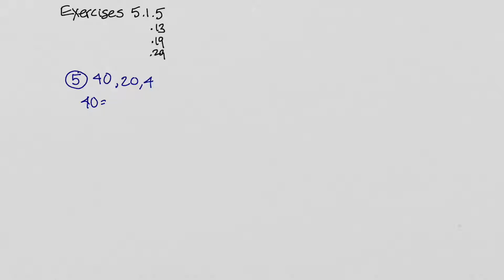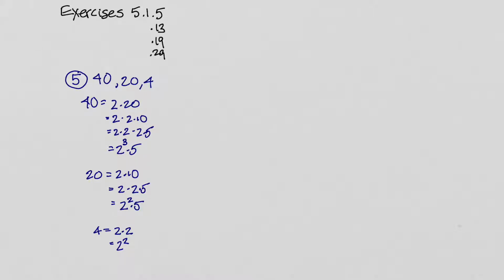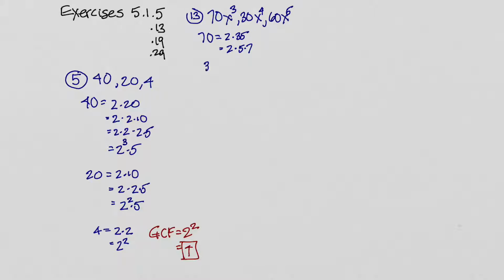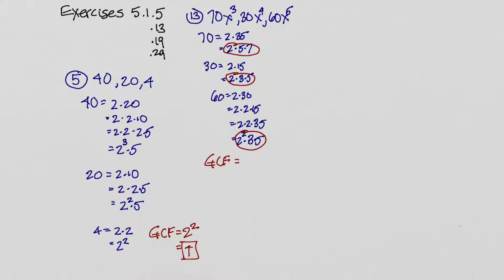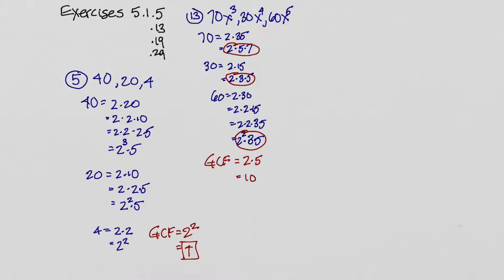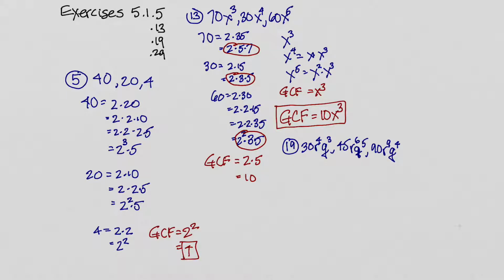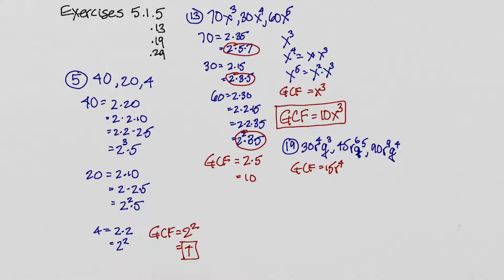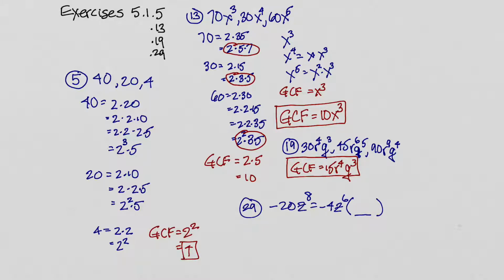01 Chapter 5.1, Exercises 5, 13, 19, 29